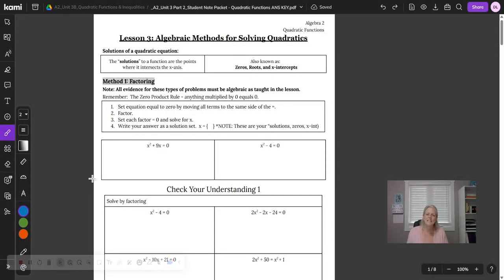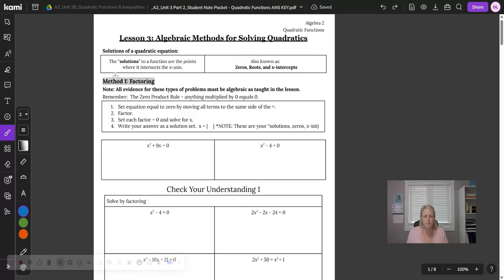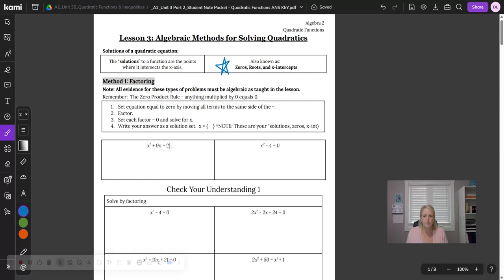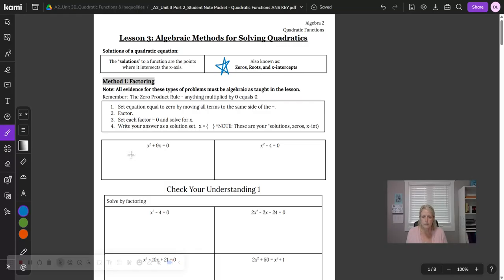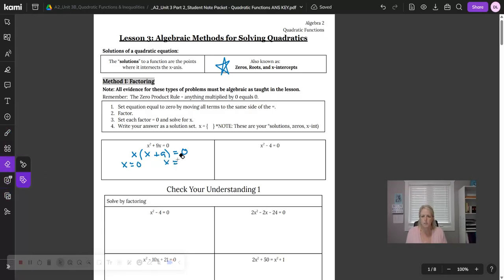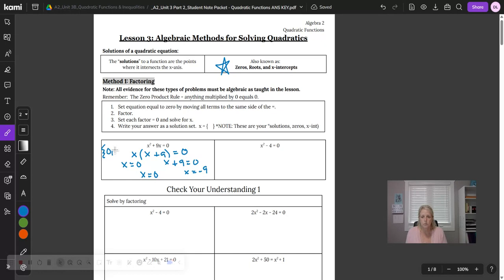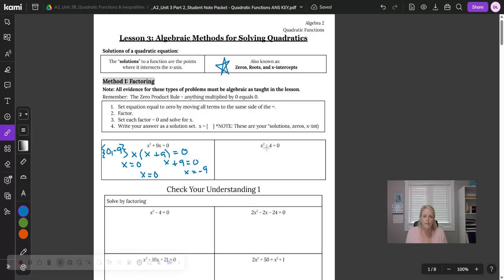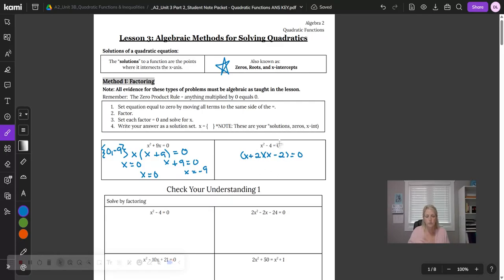_A2_Unit 3 Part 2_Video Lesson 1 - Solve by Factoring